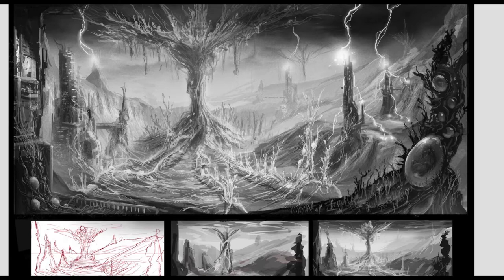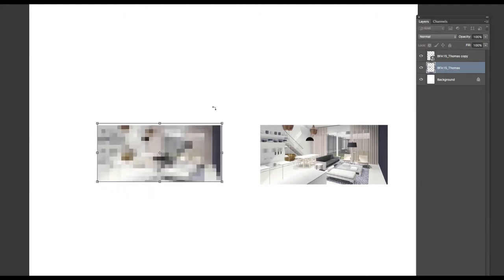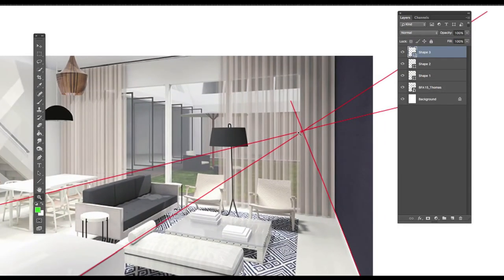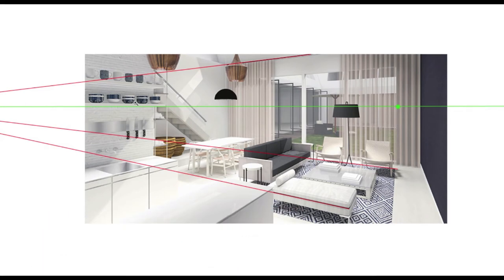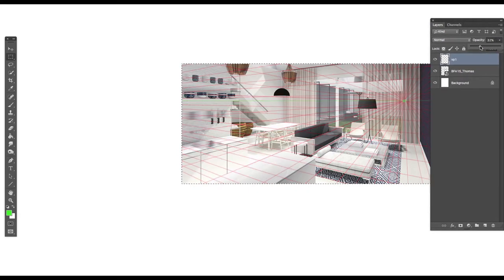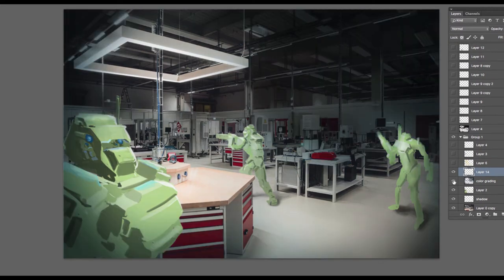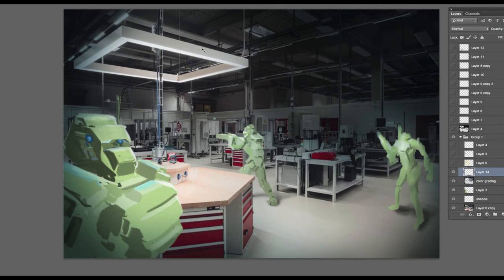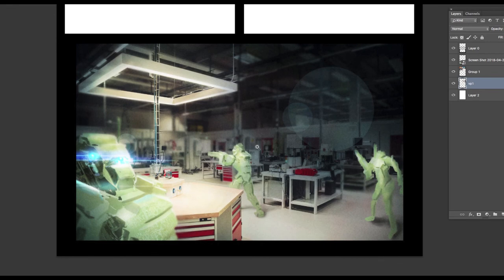Camera Extraction Exercise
This is a fun exercise where students extract a perspective grid from a photo and use it to insert their own creative elements. The goal of the exercise is to demonstrate understanding of camera, grid-building, and combining painting fundamentals with a photo plate.
1:45- Importing your Photograph
2:42- Extracting VP's and Horizon
4:21- Building the Grid
6:16-Building the Assignment
7:12-Application
9:50-Populate your Image